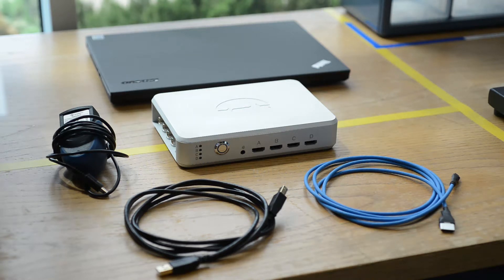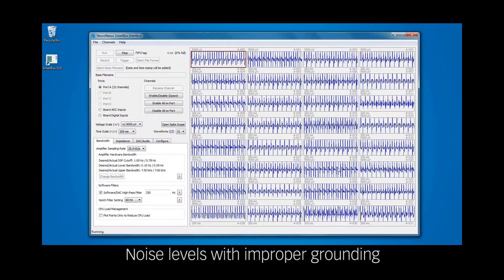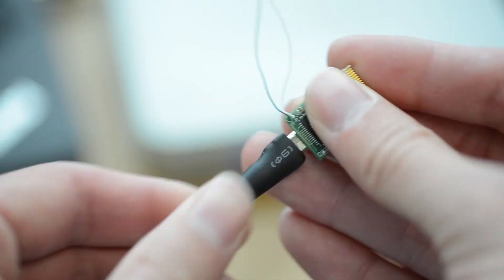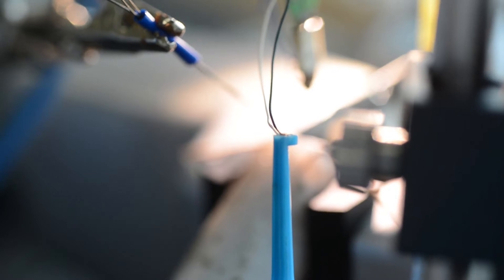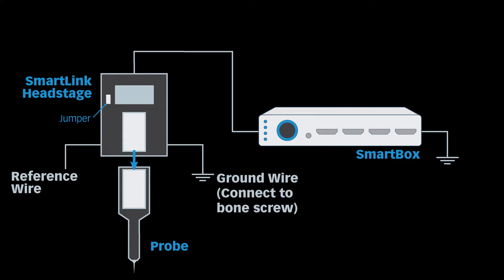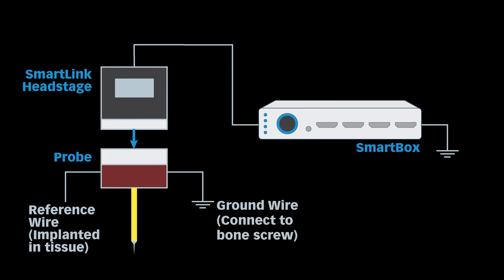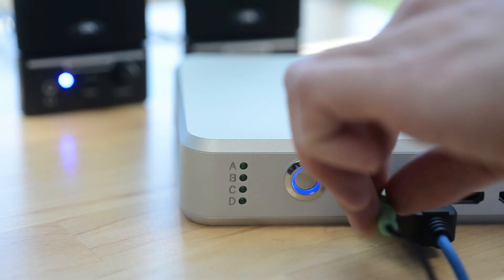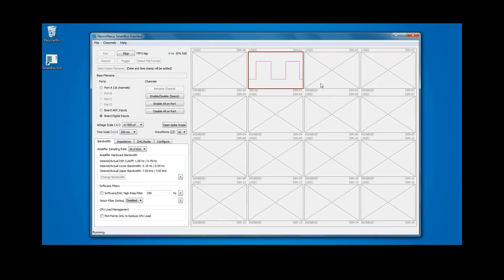SmartBox Hardware Setup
How to set up the SmartBox™, including all headstage and probe connections.